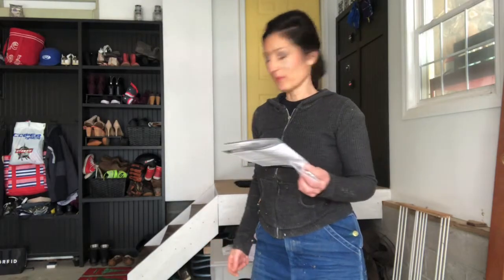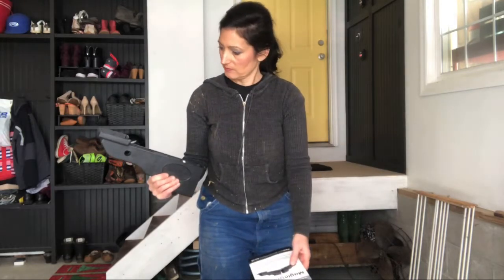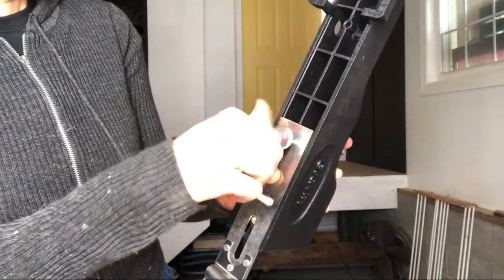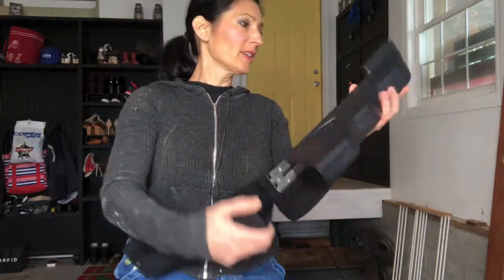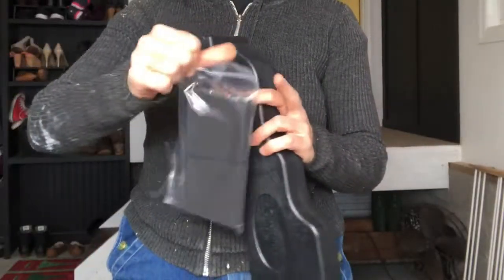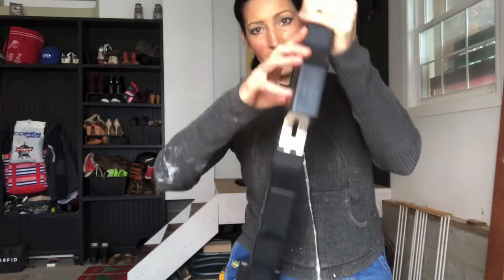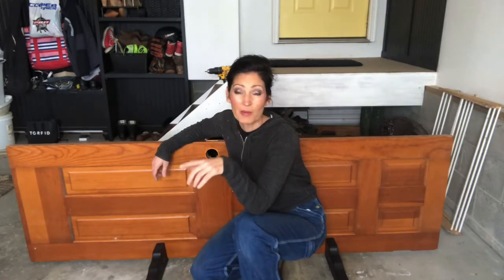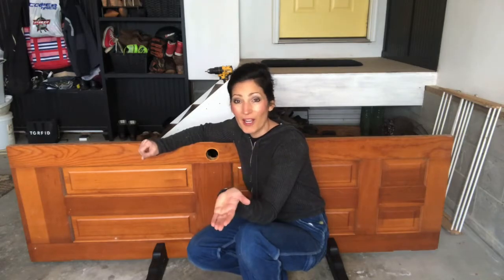Magic Gripper Review & Assembly (Holds doors and work material vertically!)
Assembly tips, trial and opinion of the Magic Gripper. (Currently available in the UK/EBay)

Use this clamp to hold material vertically while you work.